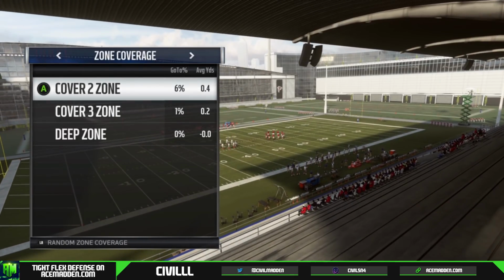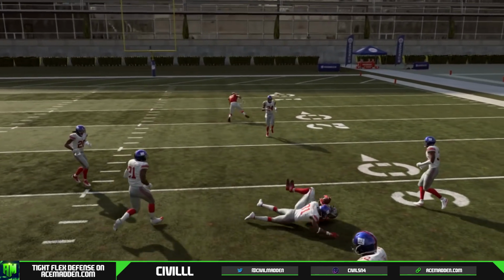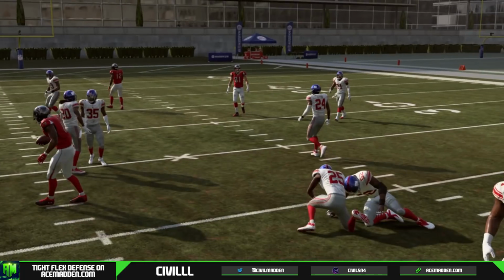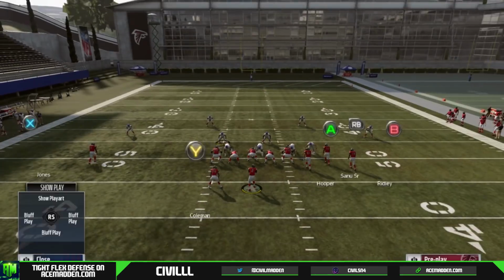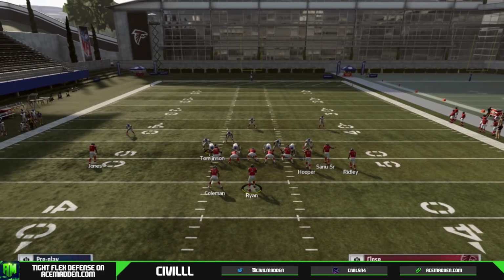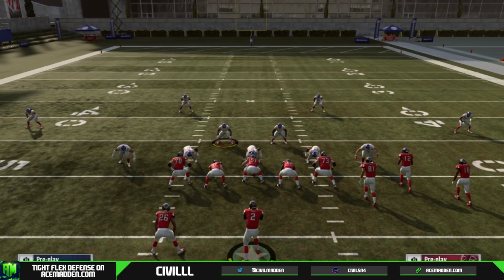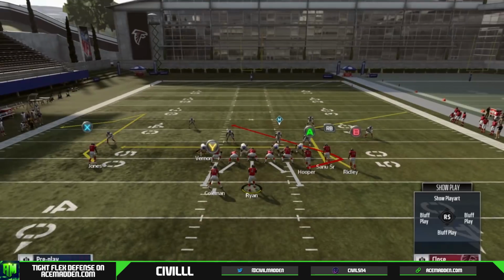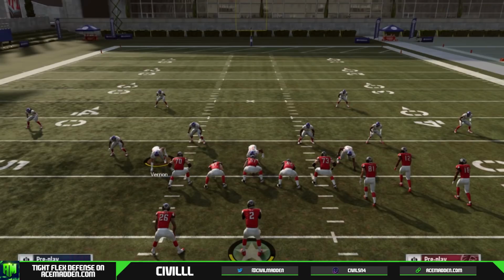3 Effective Offensive Tips For Beginners (Madden 19)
In this Madden 19 tips video Civil breaks down 3 offensive tips that are going to immediately improve your knowledge if you're a beginner level player.